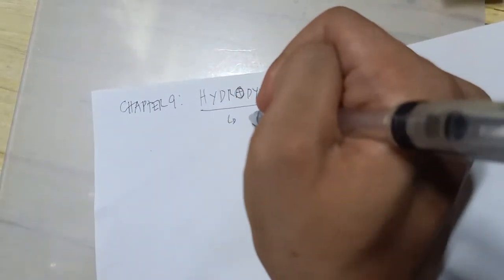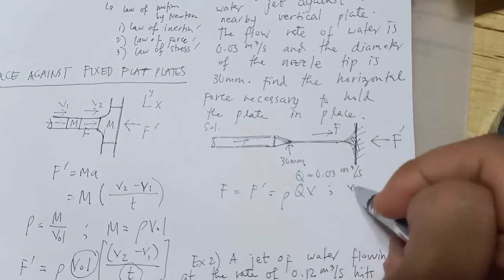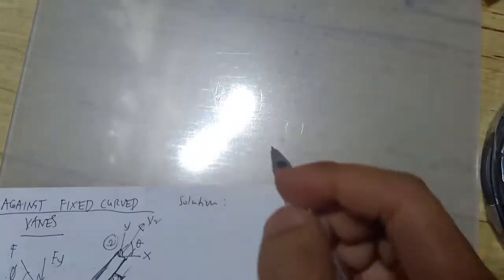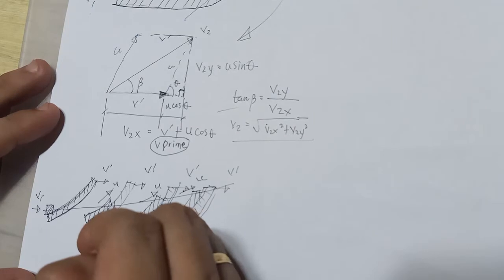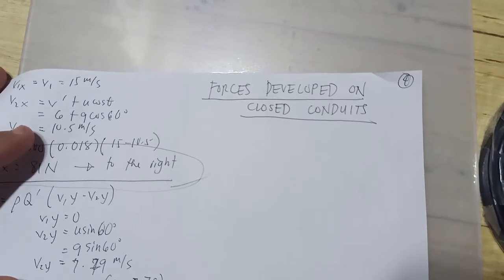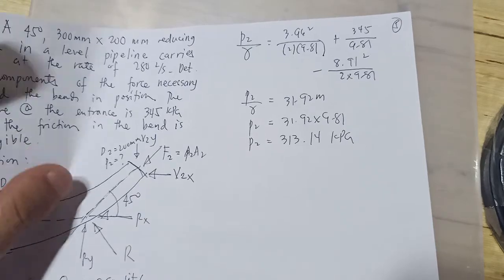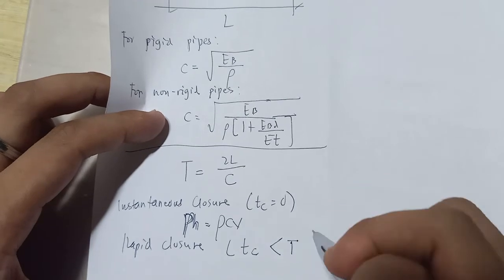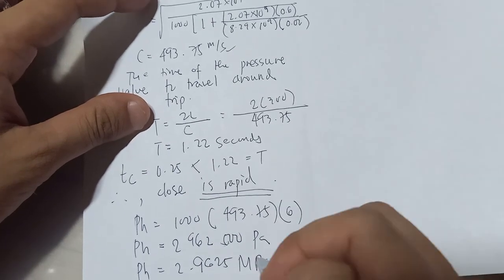Part 25 - Chapter 9 (Hydrodynamics)